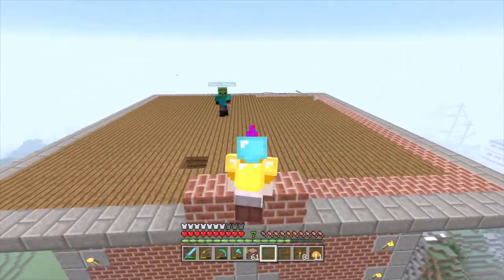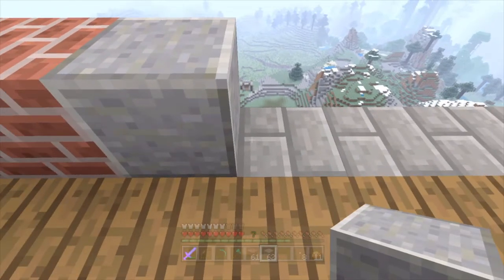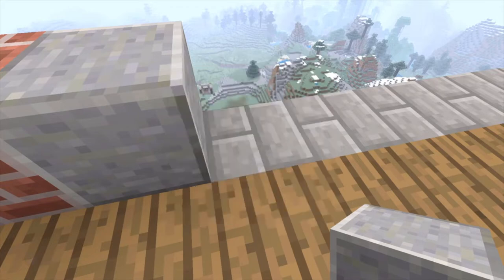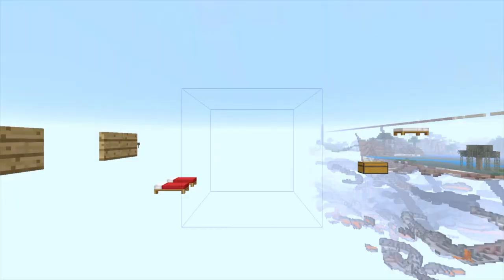Minecraft: Communities ~{#55}~ Clock Face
Hello There People Of The Universe! I Hope You Enjoy Watching Me Build My Clock Tower And As Always The Next Video Will Be Linked Here When It Is Online!
                            Other Stuff
If You Attempt To Contact Me Via Twitter The Chance Of A Responce Is Verry Slim Due To The Fact That I Only Have It Because It Wont Uninstall From My Phone!